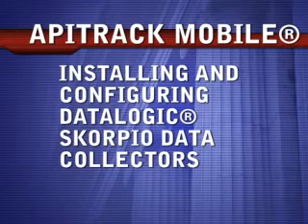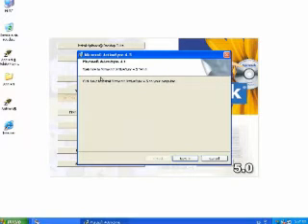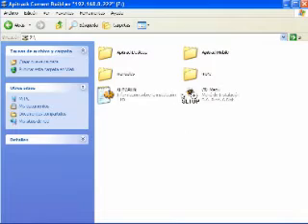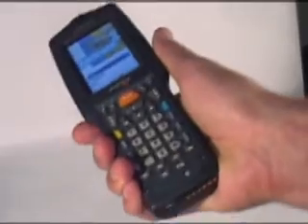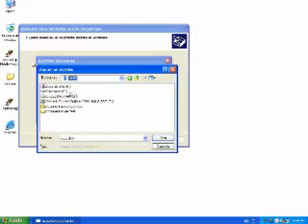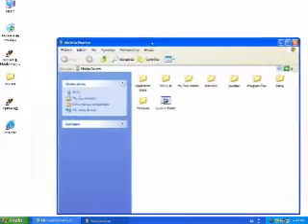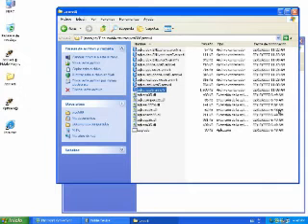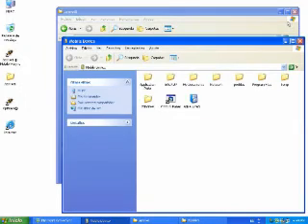DATALOGIC CONFIGURATION 1/2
Configuring Apitrack mobile on Datalogic Skorpio data collectors